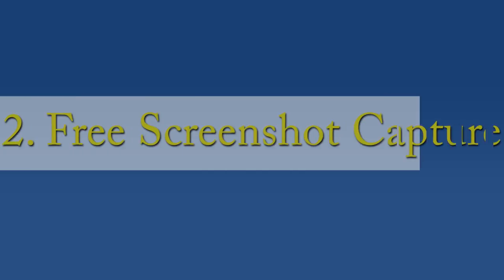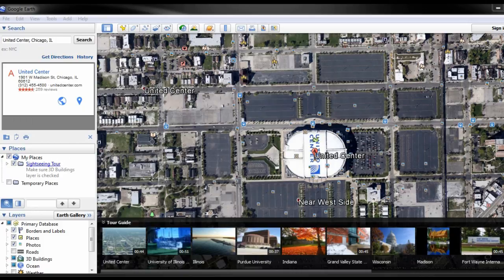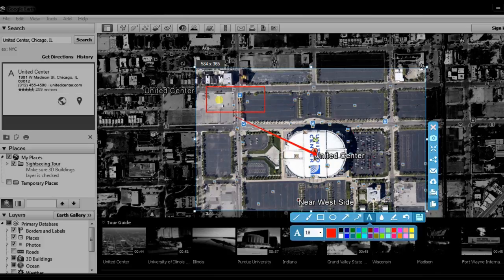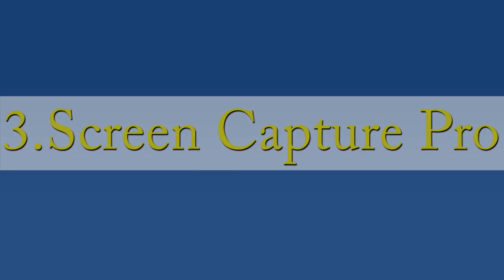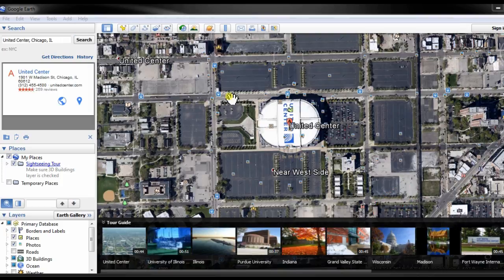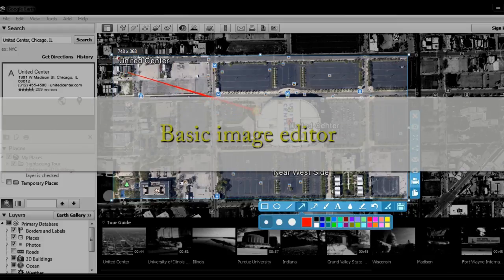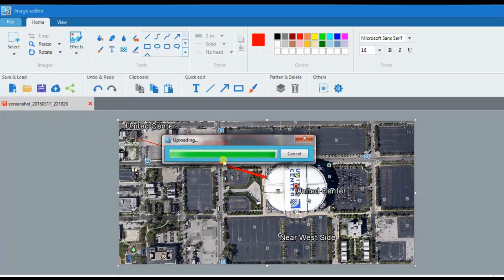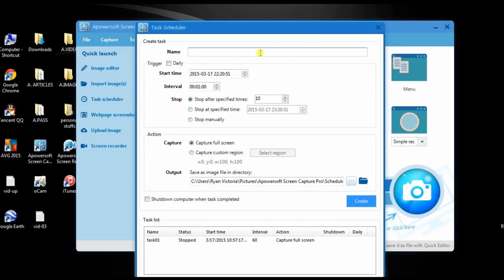Three Ways to Screenshot Google Earth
Have you ever wanted to take screenshot of Google Earth to give others a guide or to capture a specific spot? If so, please watch this video to learn how to take and annotate a Google Earth screenshot.